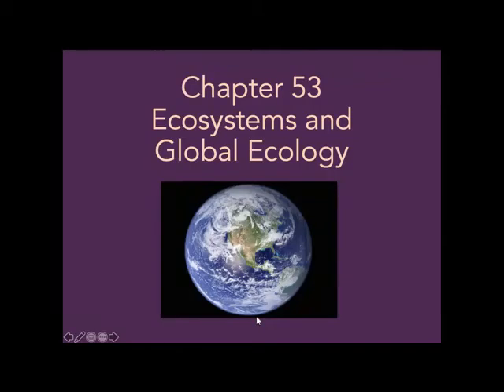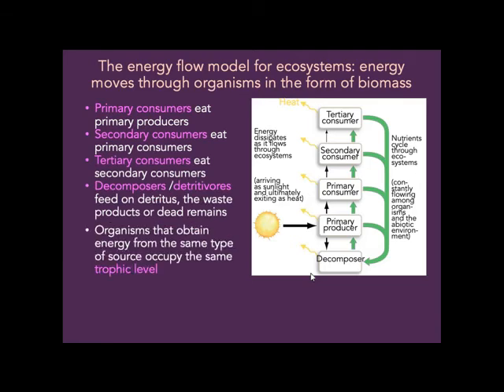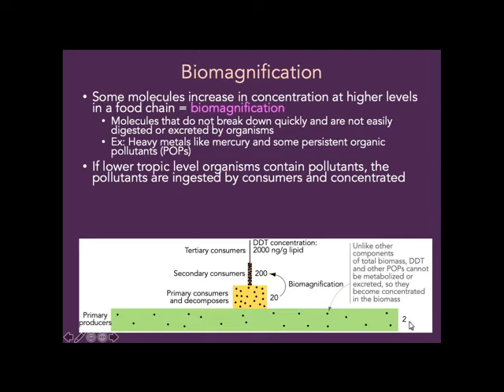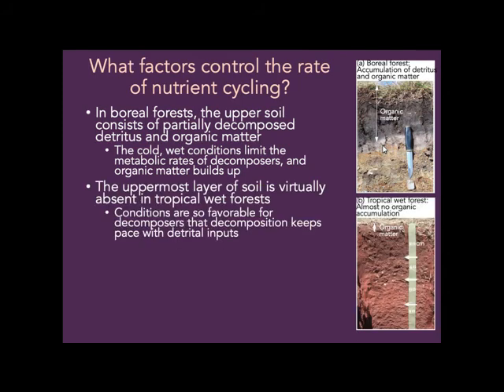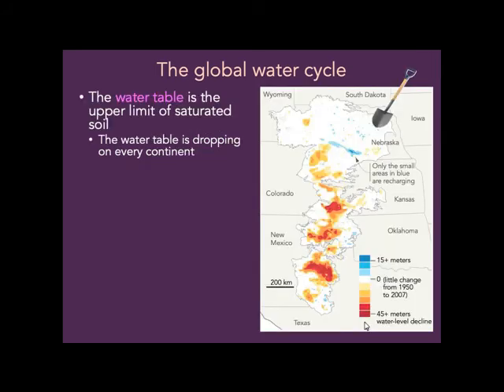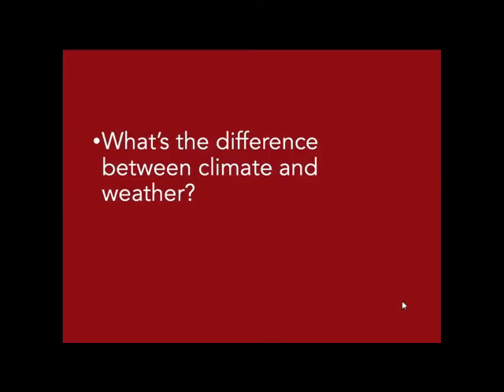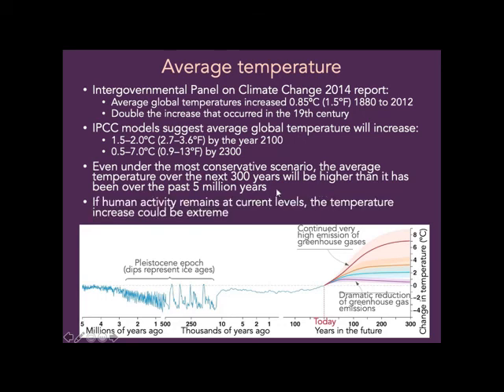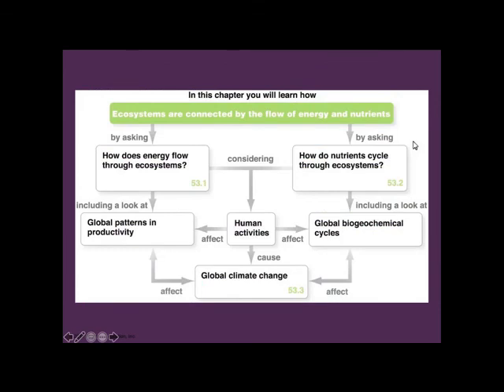BIOL 1114 Chapter 53